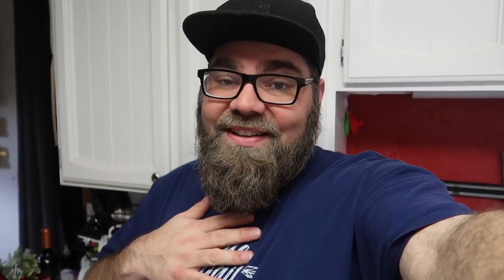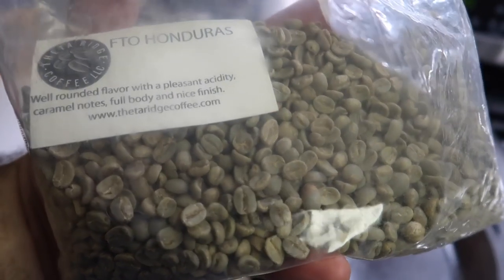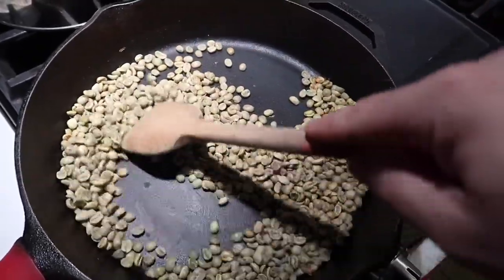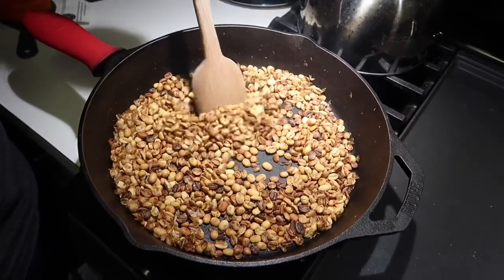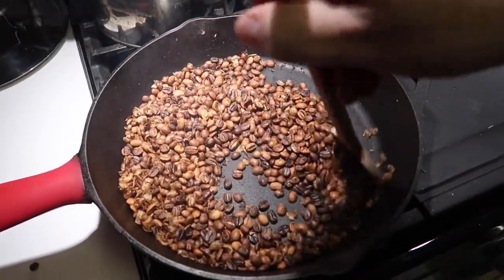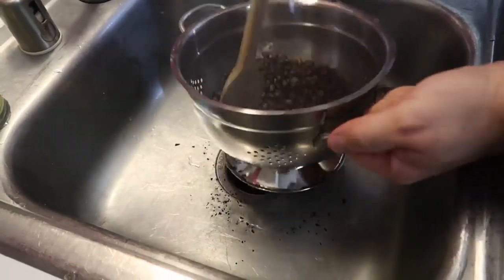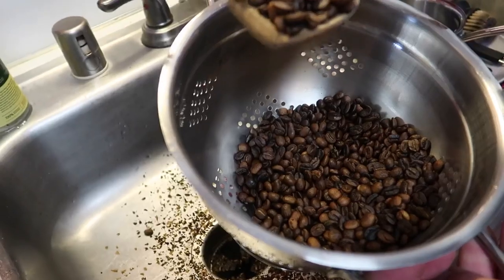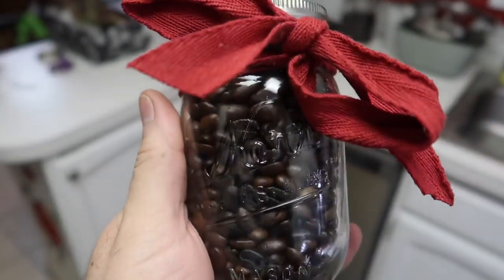Great Gift Idea! How to Roast Your Own Coffee at Home!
In today’s Vlogmas video we’re showing you how to roast your own coffee at home using a cast iron skillet. This can be a thoughtful gift that you put time and energy into making, and we’ve found that people really love receiving something hand-crafted like this!